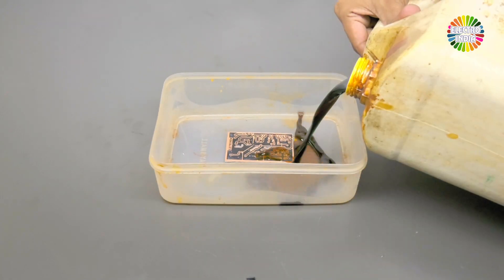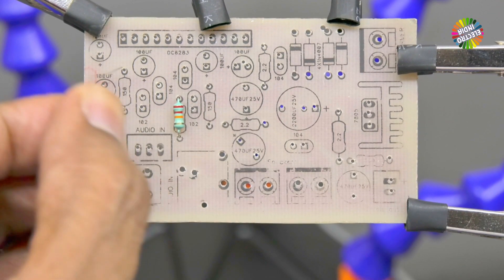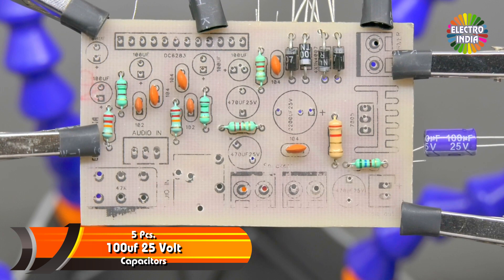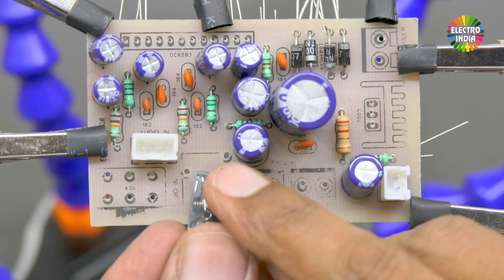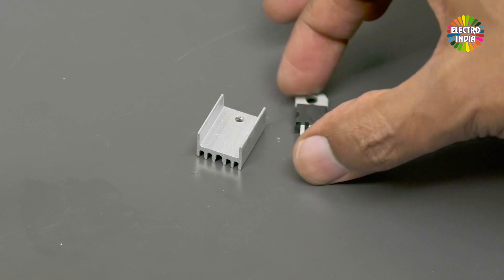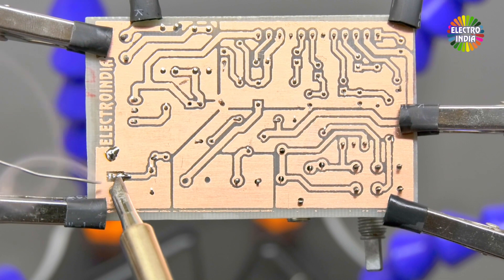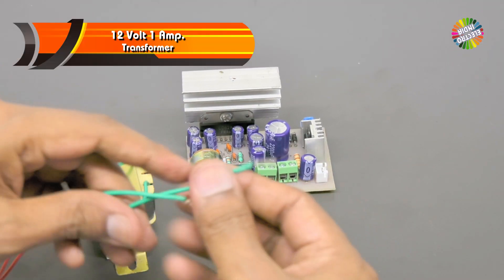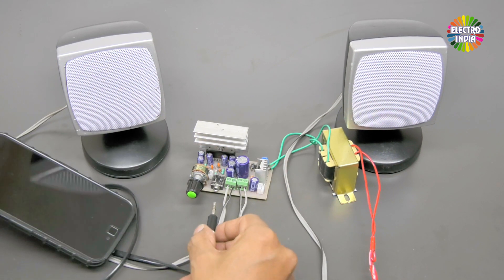6283 Single IC Stereo Audio Amplifier Board for Beginners | Requested | DIY Hindi ELECTROINDIA